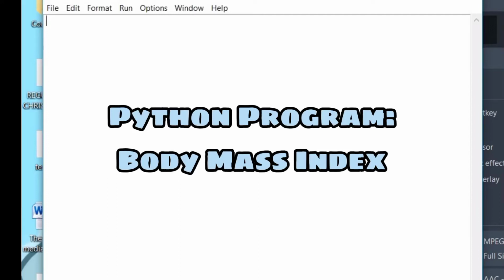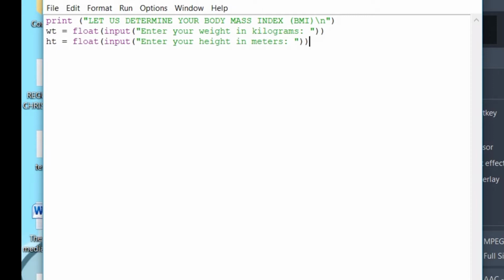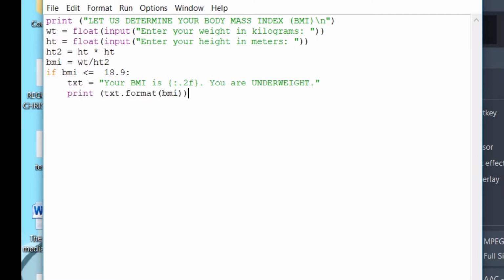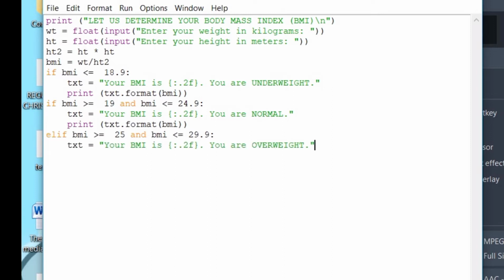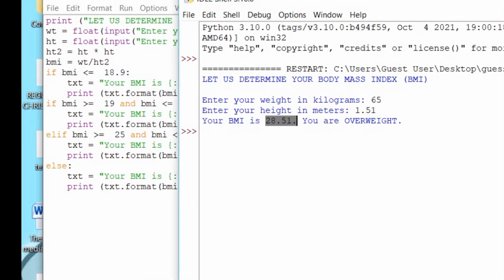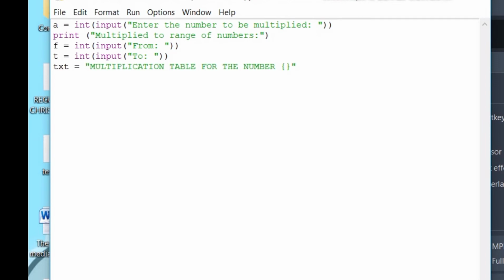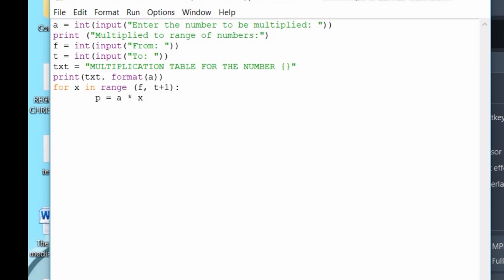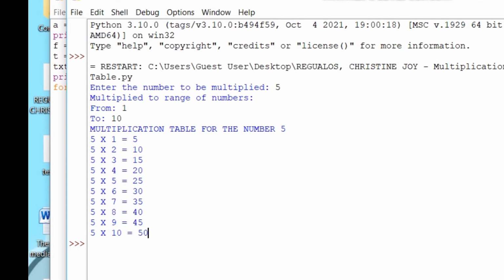SIMPLE PYTHON PROGRAM || BMI || MULTIPLICATION TABLE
Python Programming to Determine Body Mass Index and Simple Multiplication Table